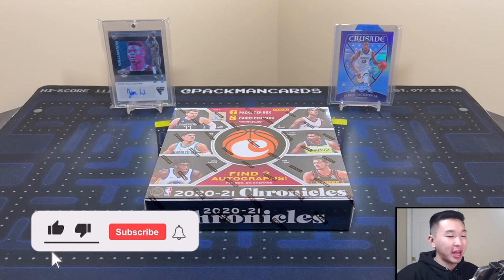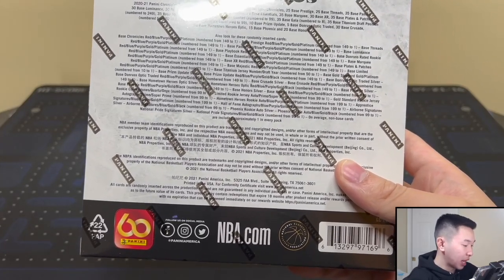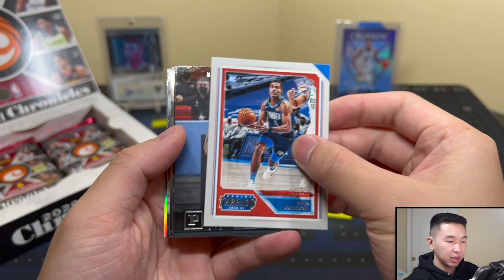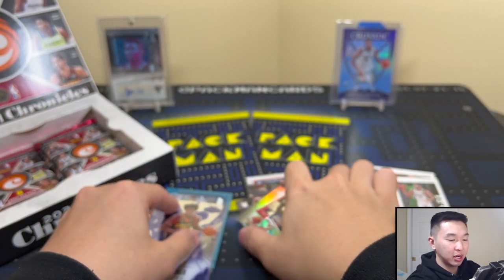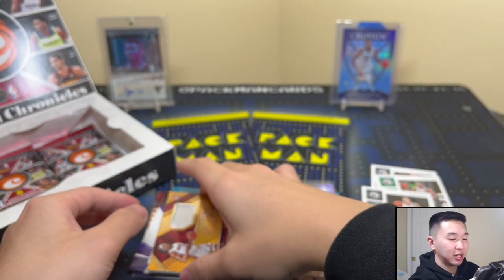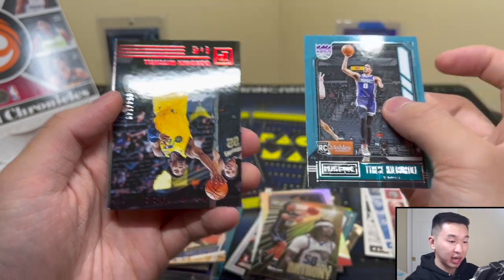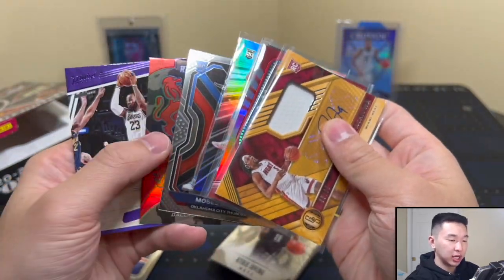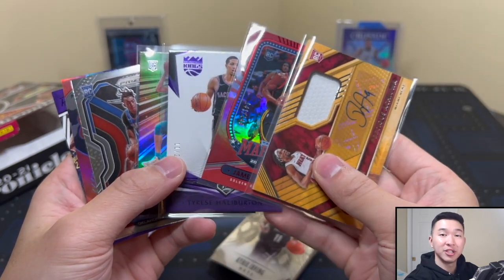20+ SETS IN 1 PRODUCT!🔥 | 2020-21 Panini Chronicles Basketball Hobby Box Review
I am opening a hobby box of 2020-21 Panini Chronicles Basketball for our next sports card pack opening/product review! These boxes have an SRP of $250 but resell for ~$330. Every box contains 6 8-card packs. Expect 2 autographs per box. These boxes come with chances at pulling rookies from over 20 different sets, 1/1 platinum & black parallels, ultra-rare Gala inserts, SP Gold Standard & Titanium inserts, updated Optic & Prizm cards, autos/rookies of LaMelo Ball, Anthony Edwards, Cole Anthony, & Tyrese Maxey, and more! Compared to other products, this is a mid-end set. This product also has Asia and retail formats. You can get a box for yourself from your local sports card hobby shops and online retailers/sellers. Overall, I would rate this product an 8/10. Good luck if you try one for yourself!

I am giving away a rookie card of one of the NBA's top breakout stars! Here are the steps to enter:

1.) Like this video
3.) Leave a comment that includes the name of the NBA player who has impressed you the most this season in the comments section of the giveaway video

The winner will be chosen via random comment picker on IG live (some random time that night). The results will also be posted on my Community tab here on YouTube. If they haven’t met every qualification prior to being picked, we will redraw to find a new winner. This is open to international participants (international participants must cover the additional shipping costs). Only one entry is allowed per person. To make it fair to others, please do not make additional entries on multiple accounts.

I’ll have various football and basketball retail products, free giveaways, random NBA basketball trading card hobby pack openings, episodes of Packs In Paradise, 2021 Panini Classics Football, 2021 Spectra Football, 2021 National Treasures College Football, 2021 Prizm Football, 2021 Flawless Collegiate Football, 2021 Donruss Optic Football, 2020-21 Panini Donruss Optic Basketball (Retail & Fast Break), 2020-21 Panini Spectra Tmall, 2020-21 Panini Contenders Optic Basketball, 2020-21 Mosaic Basketball (hobby, fast break, retail), 2020-21 Illusions Basketball, 2020-21 One and One Basketball, 2020-21 Flux, 2020-21 Immaculate, 2020-21 Flawless, 2021-22 Prizm Draft Picks, 2021-22 NBA Hoops, repack reviews, spending challenges at card shows, some big mail days, beginner collector tutorials/how-to's, my thoughts on sports card investors / investing, and much more in the near future! I buy all my boxes from Panini Direct (their site & app), my LCS (local card shop), and online retailers/sellers.